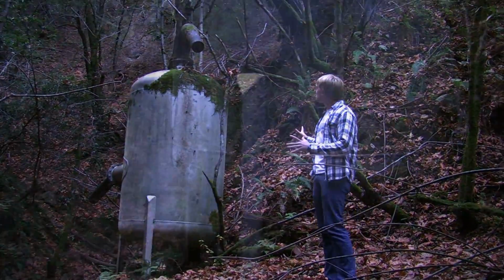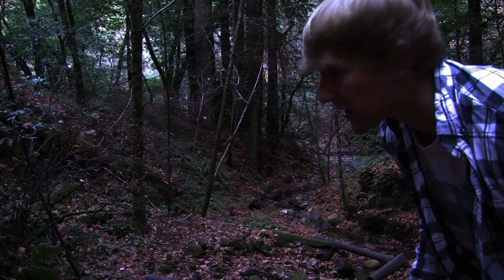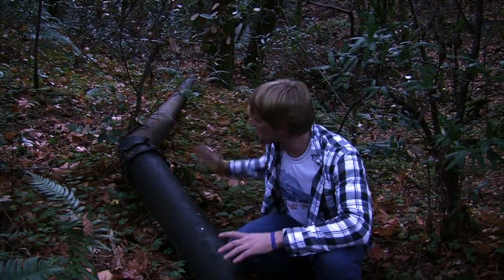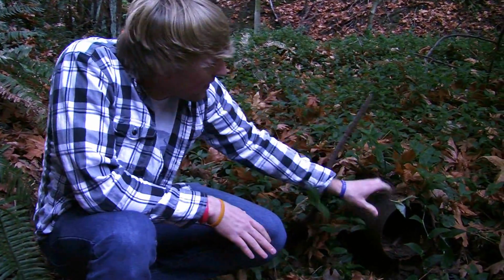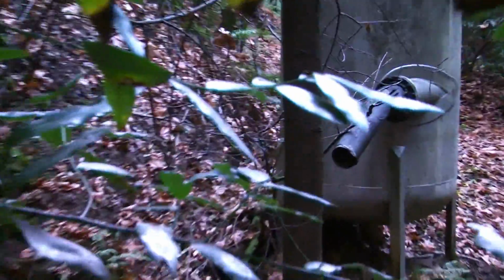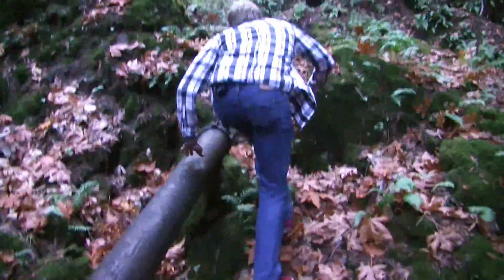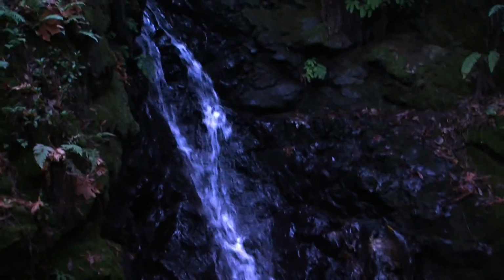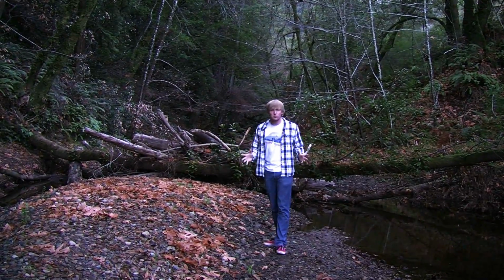Secret Water Container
An investigative look at a mysterious water tank tucked away in the Santa Cruz Mountains.